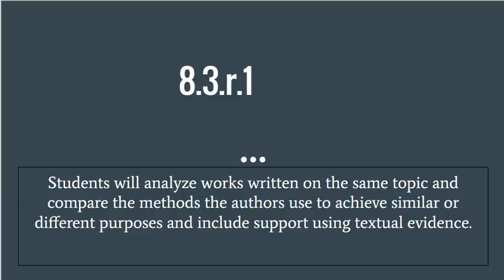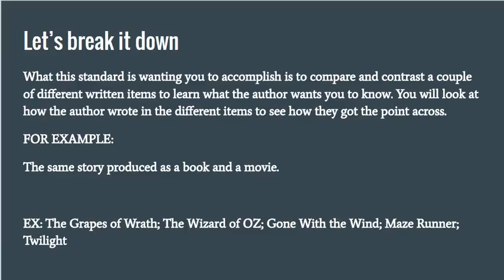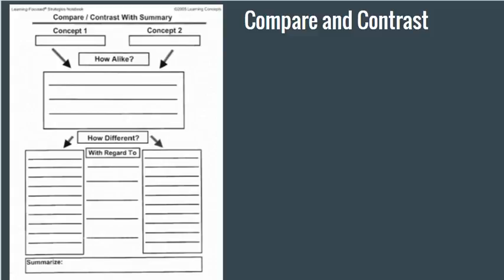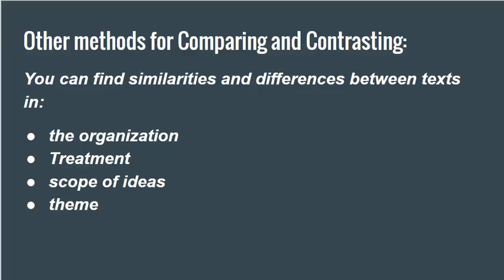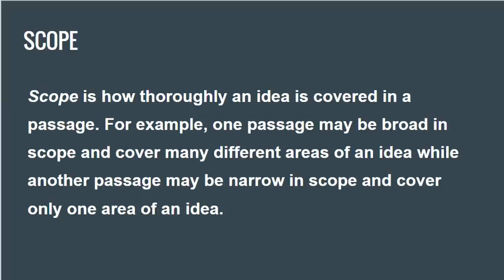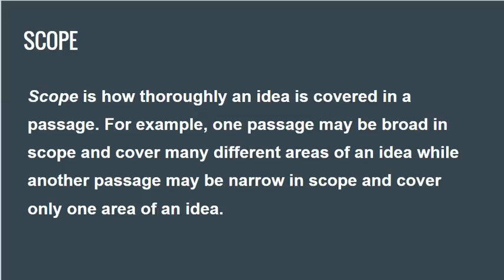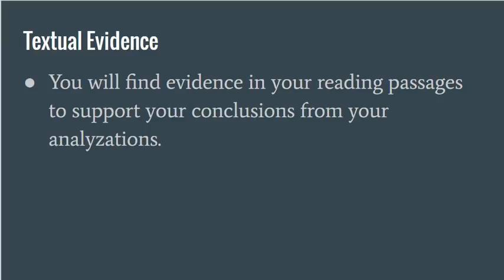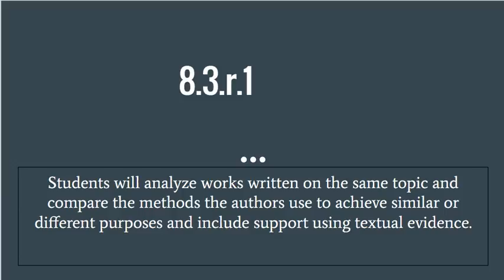8.3.R.1 Analyze works by authors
Oklahoma Academic Standard 8.3.R.1 Students will analyze works
written on the same topic and compare the methods the authors use to achieve similar or different purposes and include
support using textual evidence